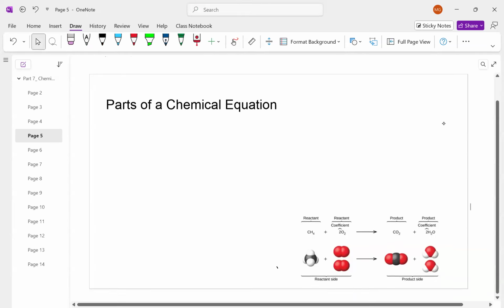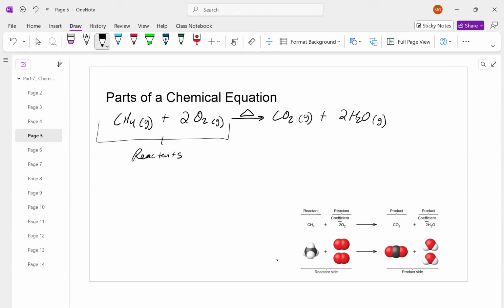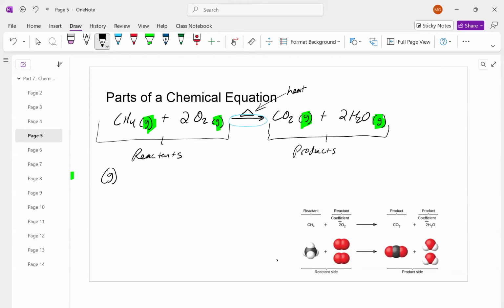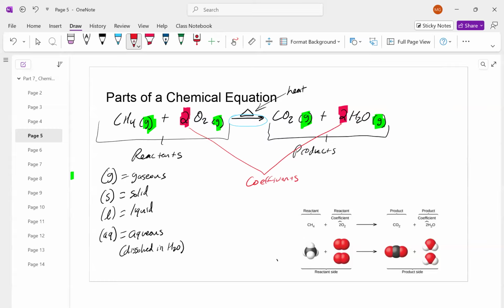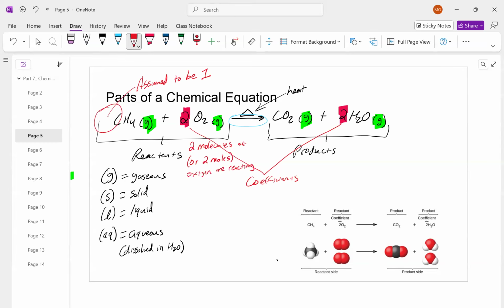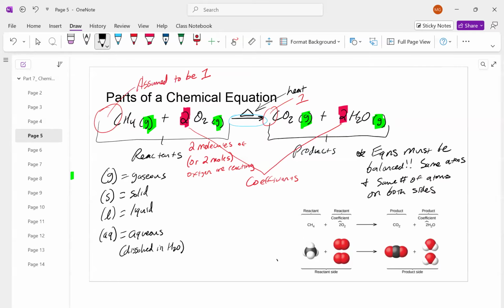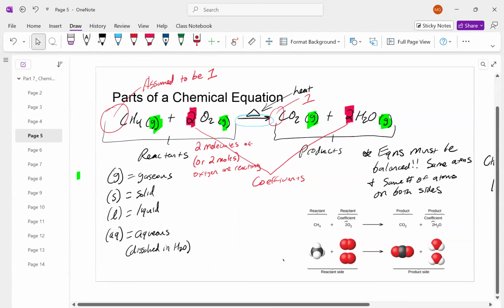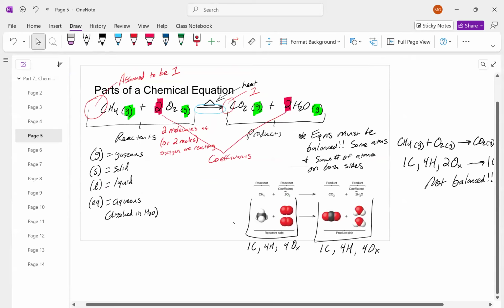CHEM 101 Part 7 Lecture 2 (Day 1)